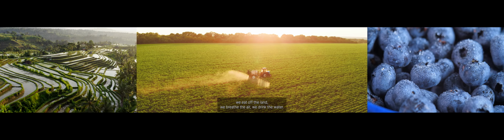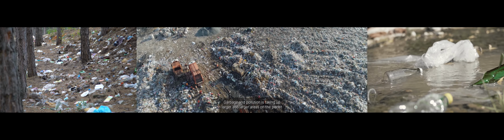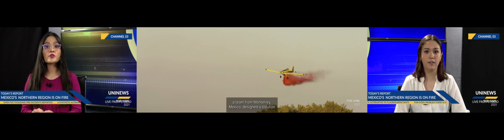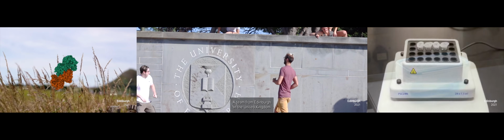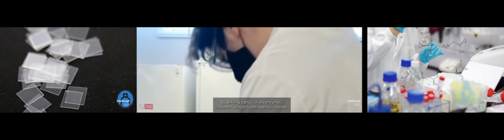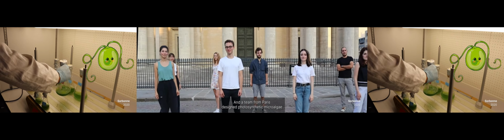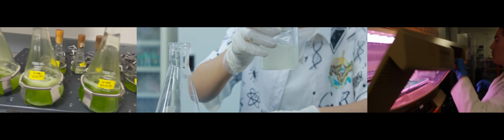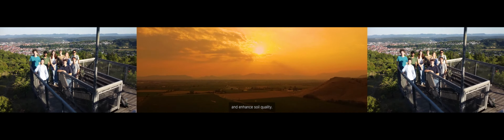Environment (iGEM 2022) - Act I: Planet, Part 2/9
The quality of land, water, and air limits the happiness of Earth's inhabitants. Can biotechnology be used to help clean the air, provide fresh drinking water, restore eroded lands, or enhance soil quality? Can the same technologies be applied to space travel, or assist in terraforming near-Earth asteroids?